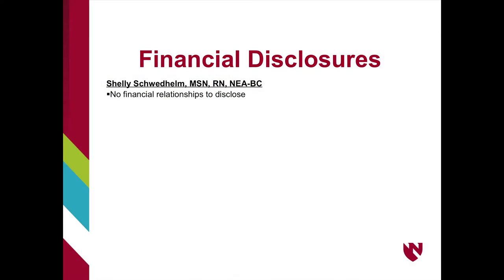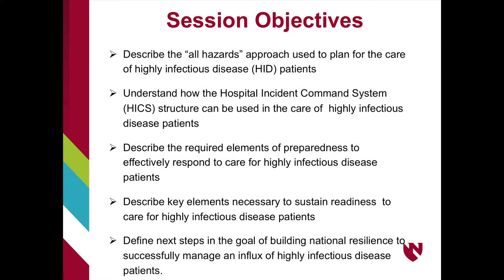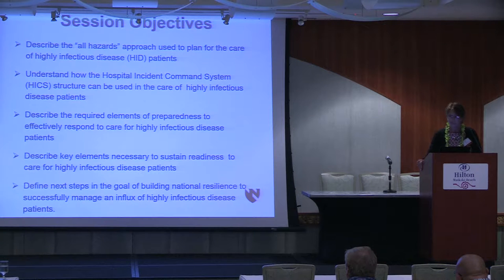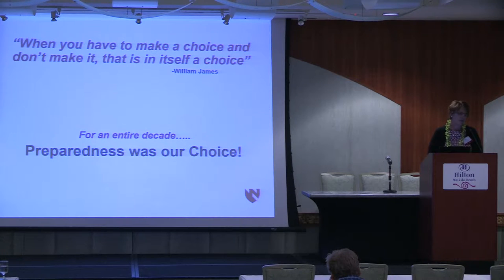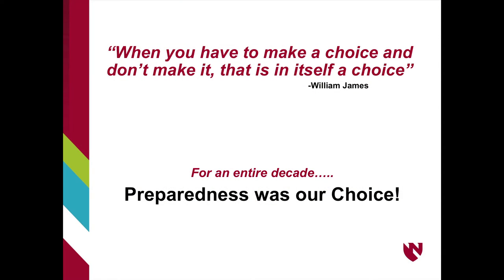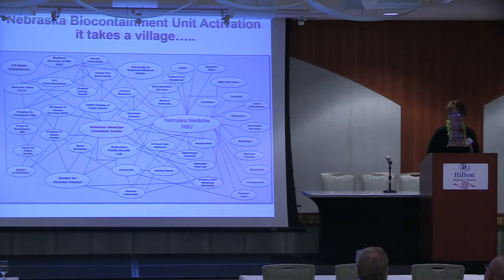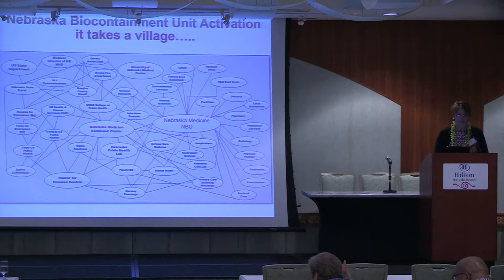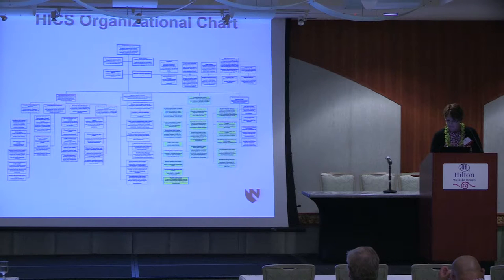How to plan for the Highly Infectious Disease Patient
Shelly Schwedhelm is the Executive Director of Emergency Preparedness & Infection Prevention at Nebraska Medicine and she presented about using an all hazards approach to plan for the highly infectious disease patient. Video recorded at the Assuring Infection Control in the Pacific conference held February 6, 2016.